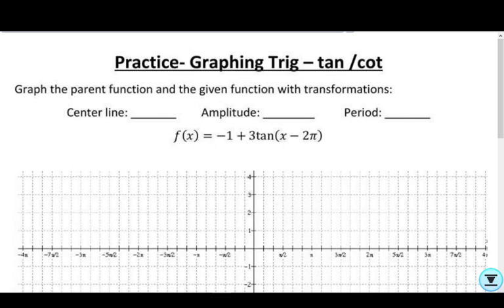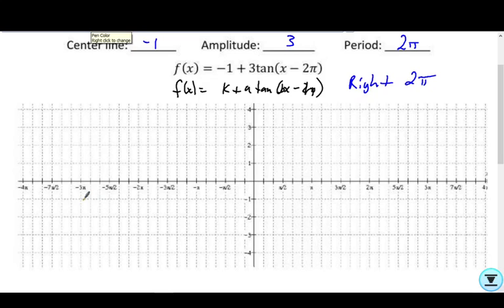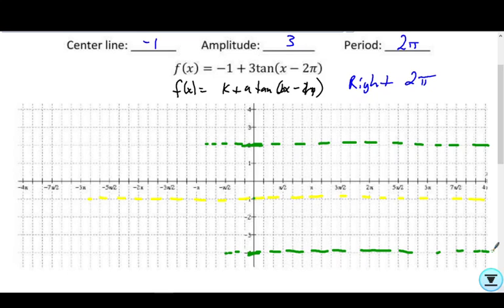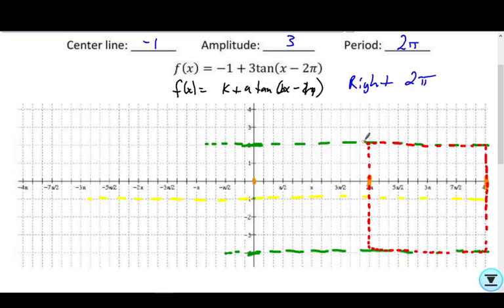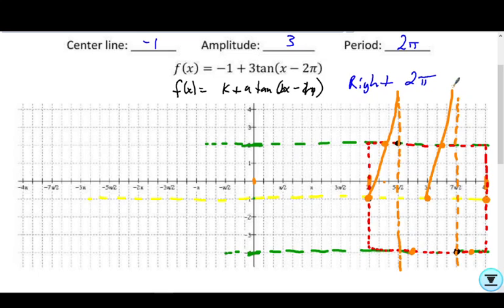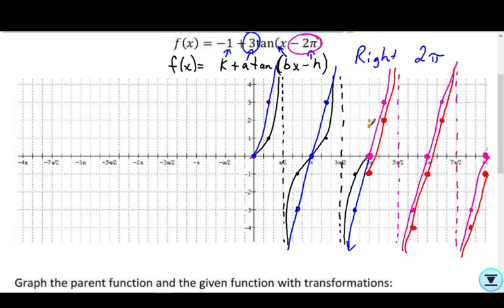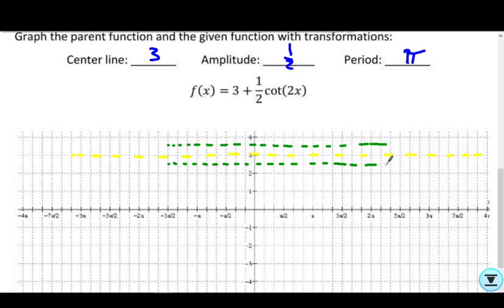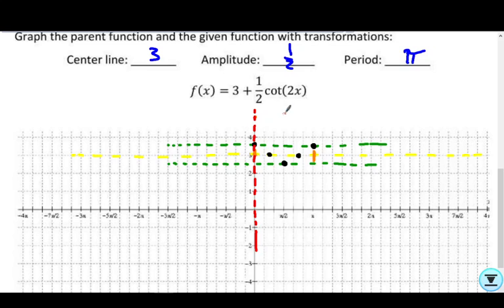Practice Tan Cot Box Method Day 1